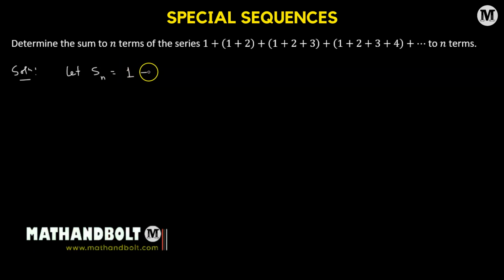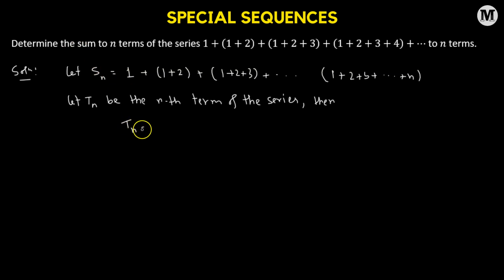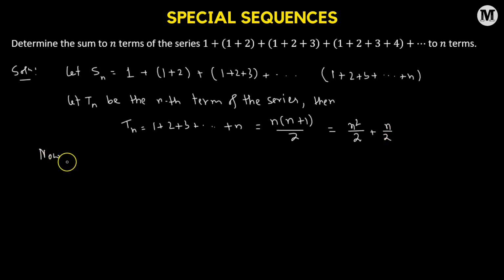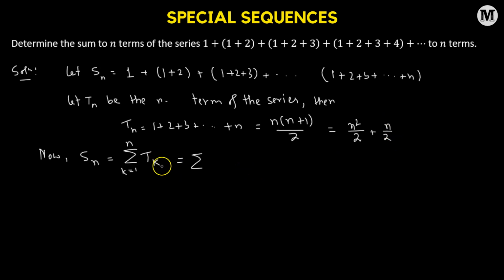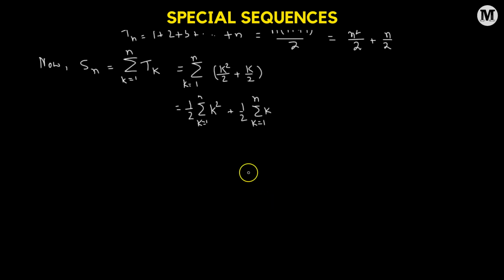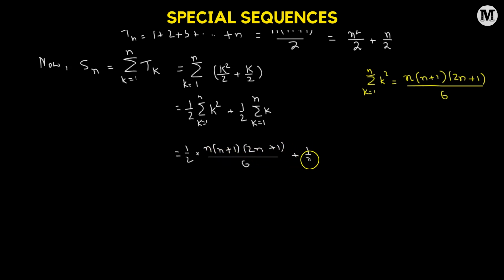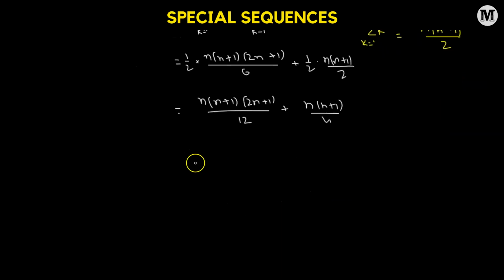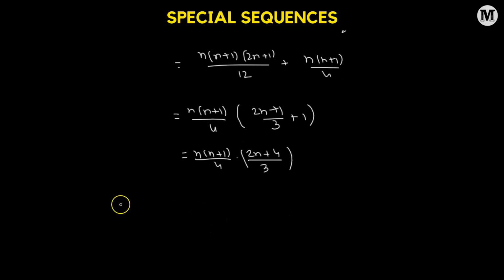2.16 | Special Sequences and Series | Sum to n Terms of Special Series - Prob 16